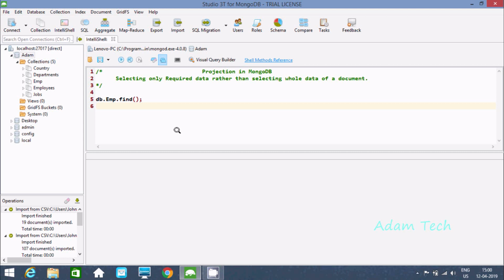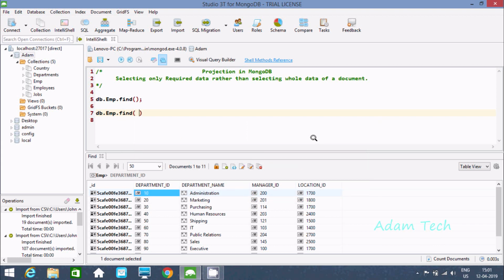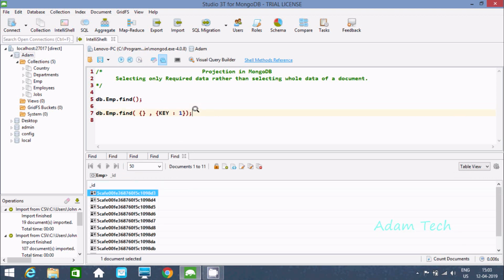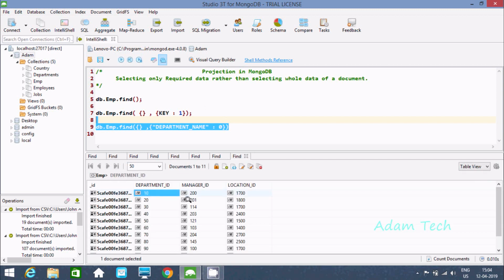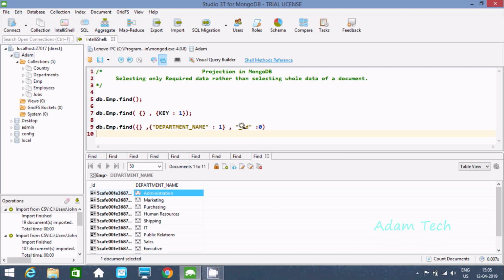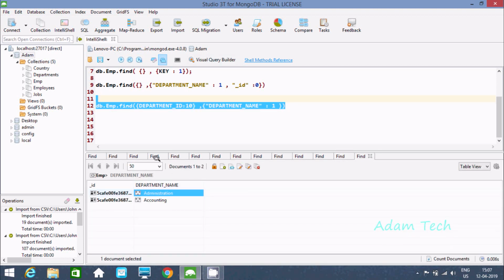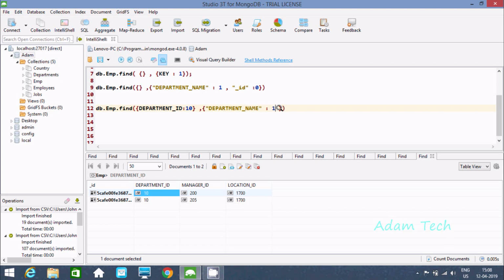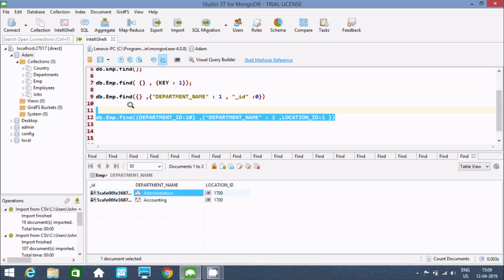How To Use Projection in MongoDB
Projection in MongoDB

MongoDB Projection Queries